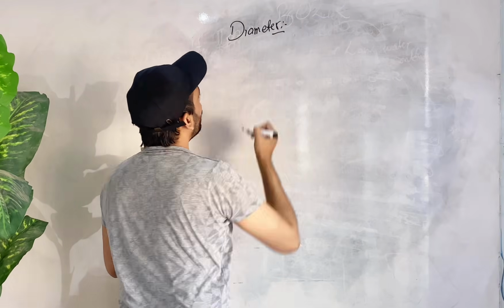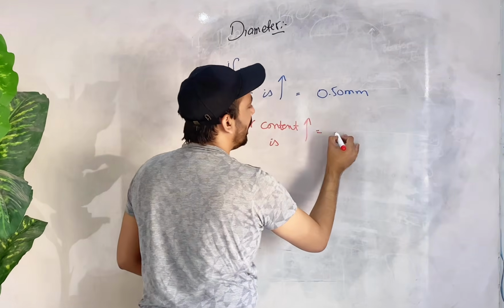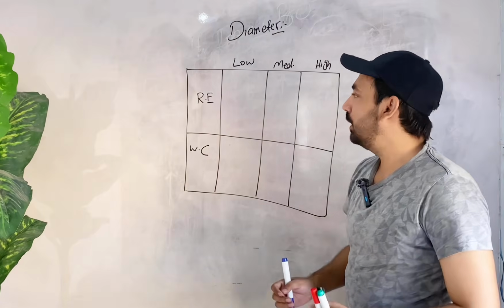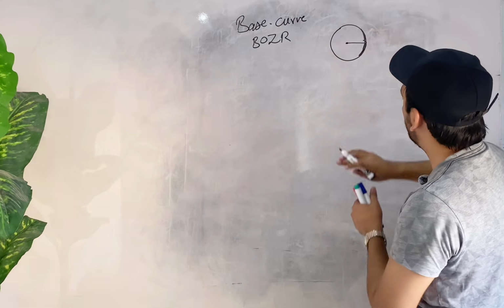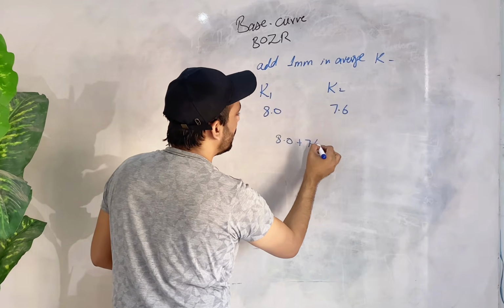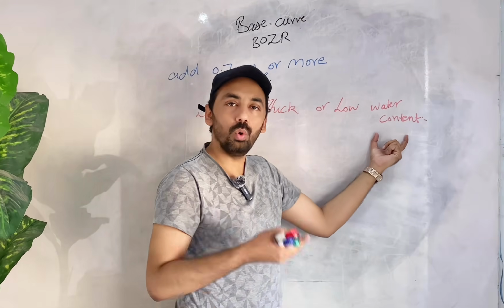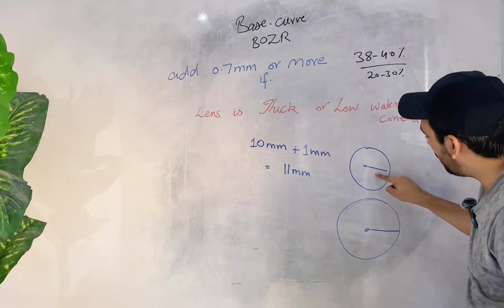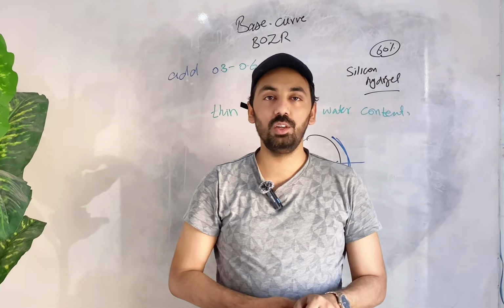Soft contact Lens fitting || How to select Best Diameter and Base curve in soft contact Lenses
In this video we will learn that
How we can fit a contact lens in a very ideal way in soft contact lenses?
How to measure or select ideal base curve in soft contact lenses?

How to measure or select ideal diameter in soft contact lenses?

How High refractive error and high water content can affect the soft contact lens fitting ?

How thick or thin lens can effect the soft contact lens fitting ?

Affect of low or high water content on base curve and diameter of the soft lens.